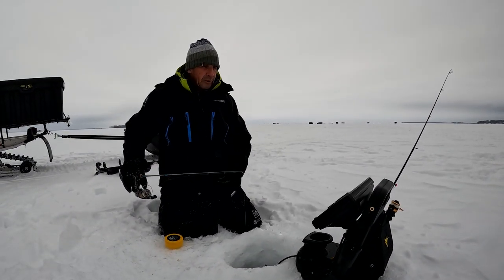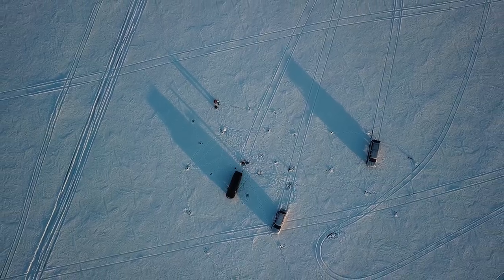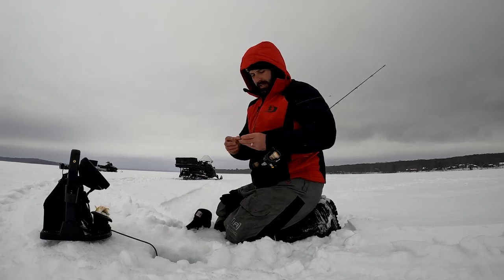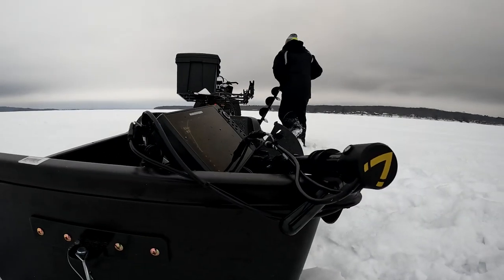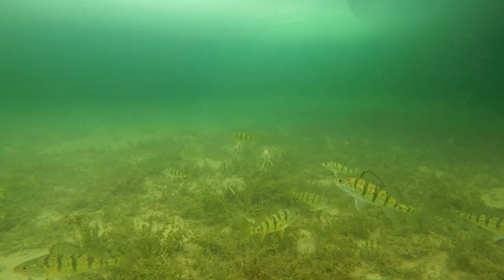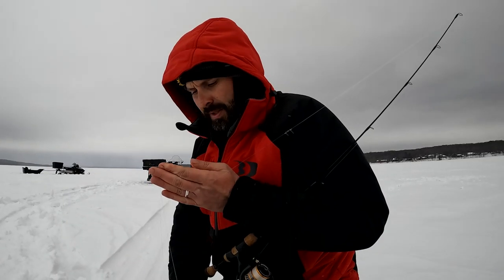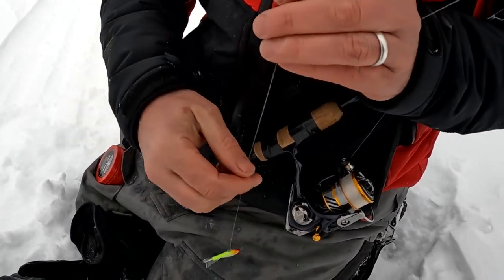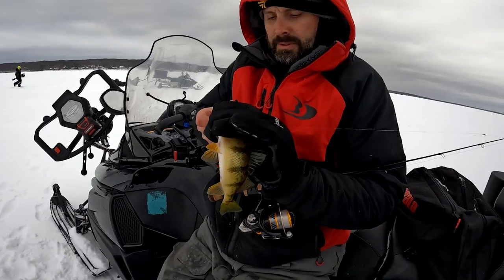Leech Lake Perch Fishing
James Lindner and Jeremy Smith talk through the in's and out's on fishing jumbo perch on Leech Lake!